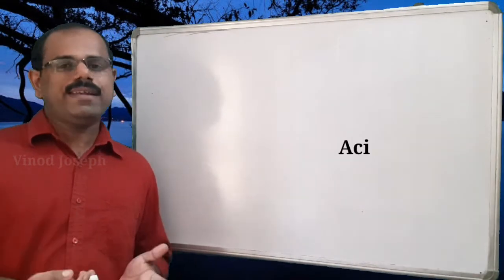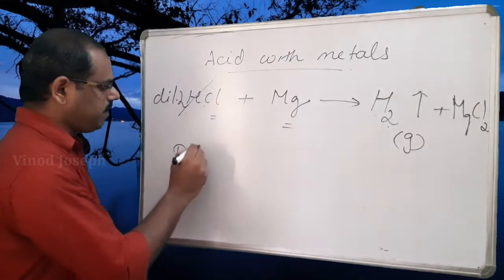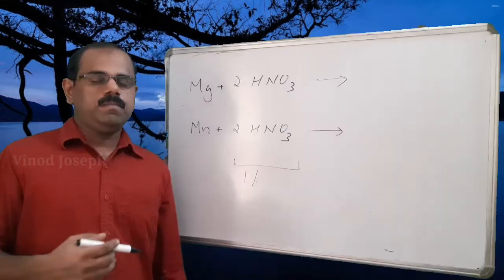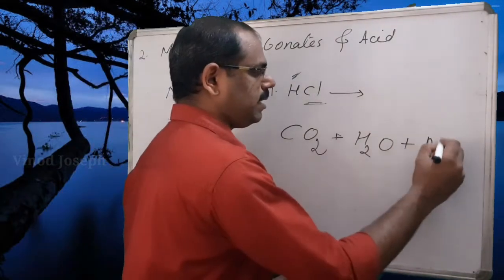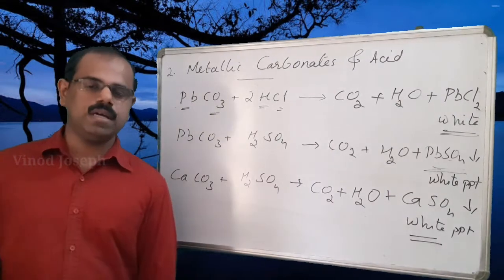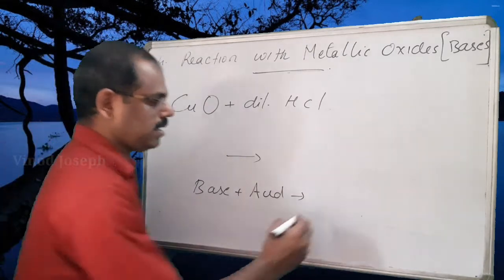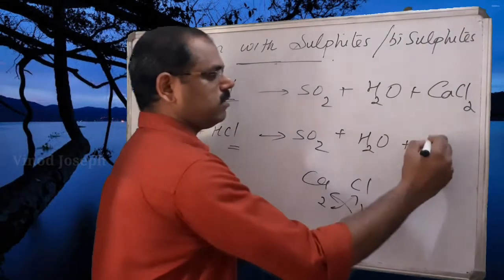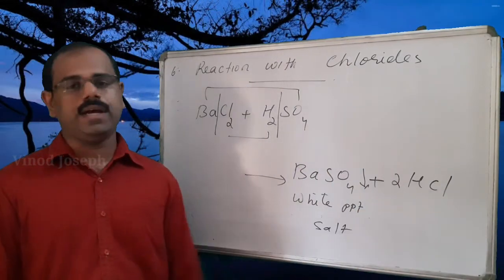Acids: Physical & Chemical Properties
Physical properties such as Colour, Action on Litmus,Methyl orange,Phenolphthalein, Physical States of acids etc
Chemical Properties such as Reactions with Metals, Carbonates,Bicarbonates,Sulphites,Sulphides,Chlorides etc

ICSE COMPUTER Java With Suja